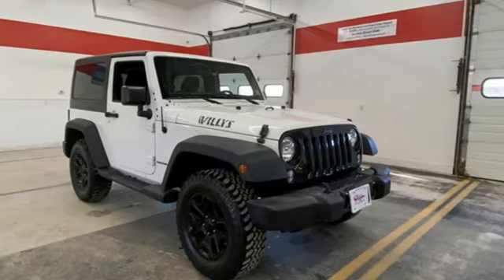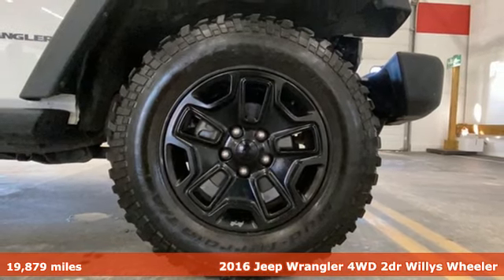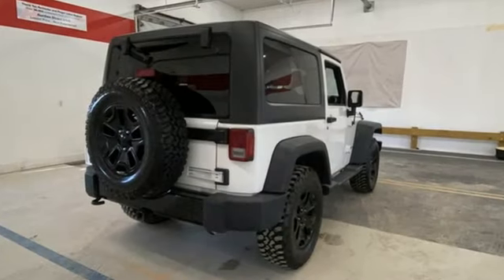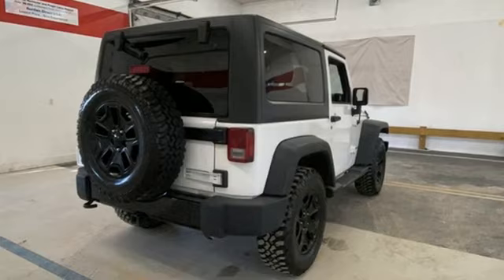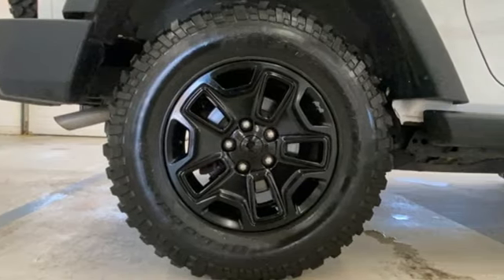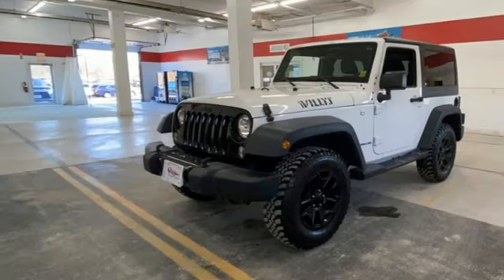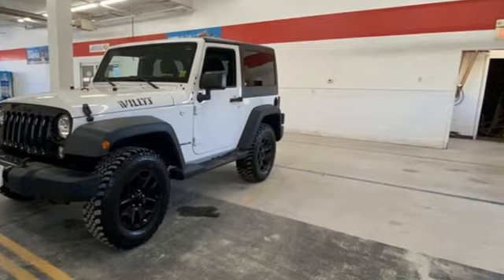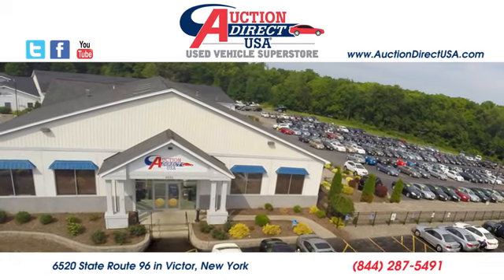2016 Jeep Wrangler Rochester NY Victor, NY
Year: 2016
Make: Jeep
Model: Wrangler
Trim: Willys Wheeler
Engine: 3.6L V6 24V VVT
Transmission: 5-Speed Automatic
Color: White
Interior: Black
Mileage: 19879
Stock #: VTP44392
VIN: 1C4AJWAG0GL177950

Address:
6520 State Route 96